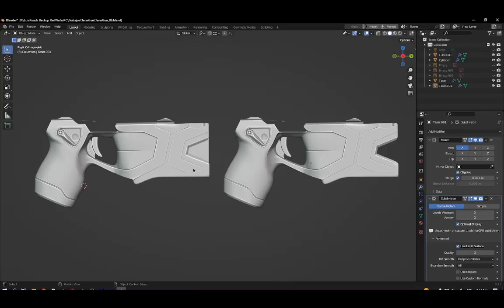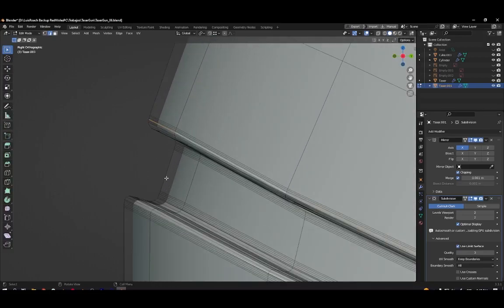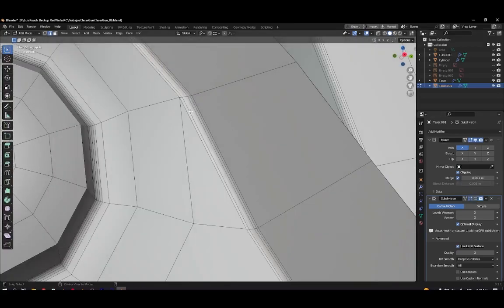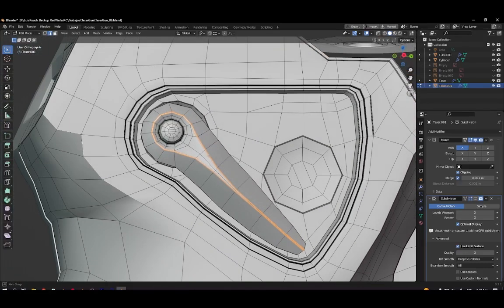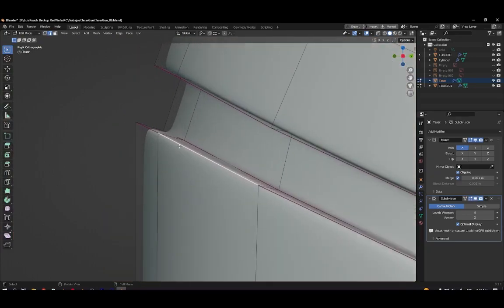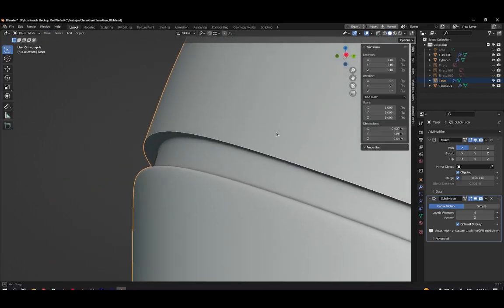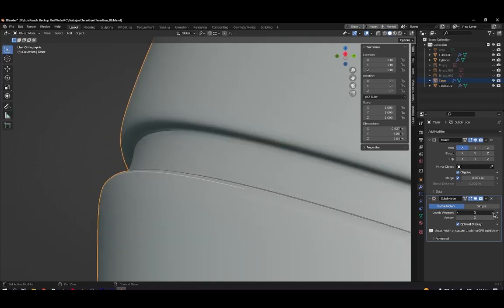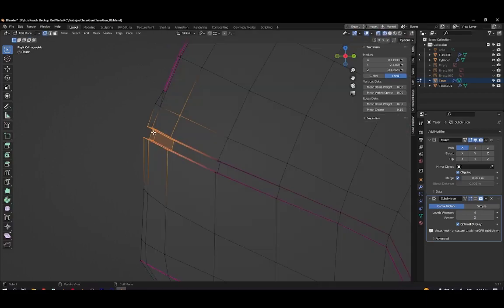Why you should use Creases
Why you should use creases on your models

Creases are a better option for modeling because they allow for more flexibility and control over the shape of the model. When using "bevel" to round edges, it is difficult to change the size or shape of the model without having to delete and rebuild parts of the mesh. "Creases" can be easily adjusted to change the roundness or sharpness of edges, and they allow for more precise changes to the overall shape of the model without causing deformations or creating extra topology.